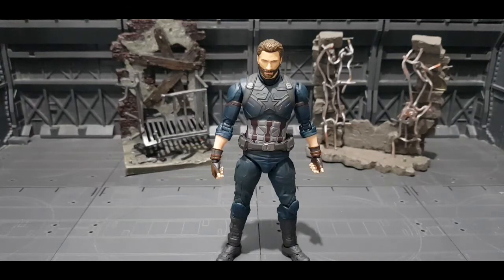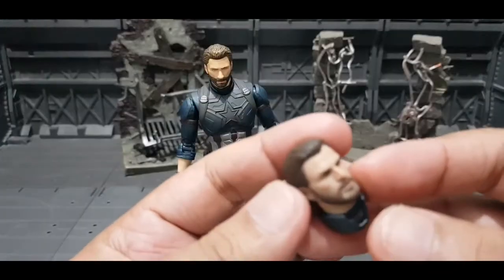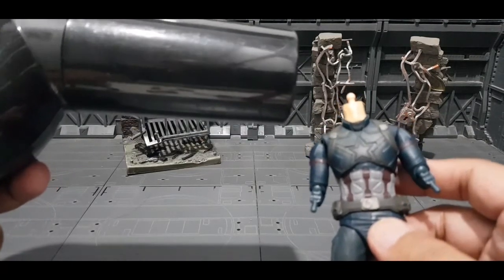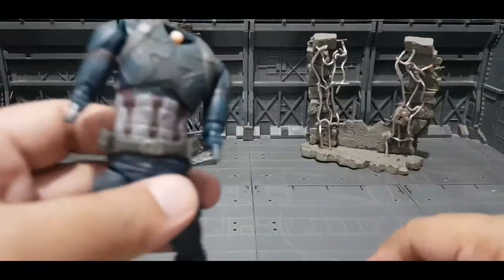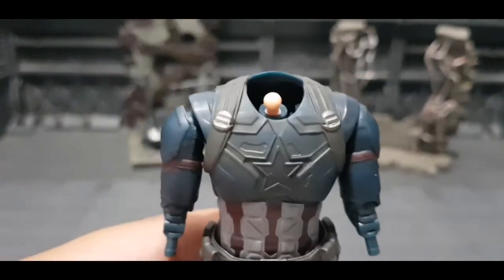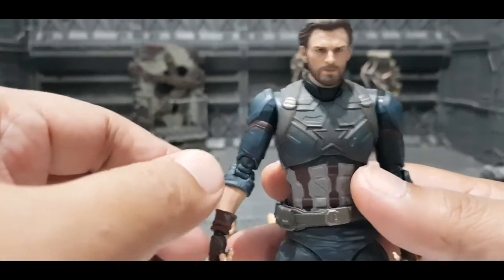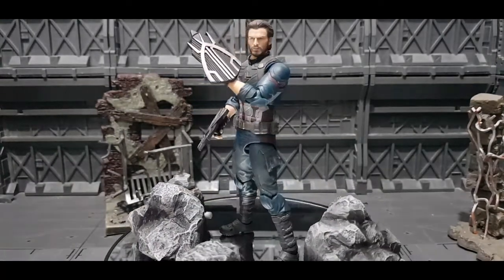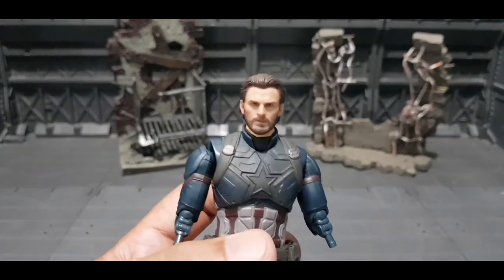Custom Chris Evans headsculpt for S.H.Figuarts Infinity War Captain America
Review and installation instruction